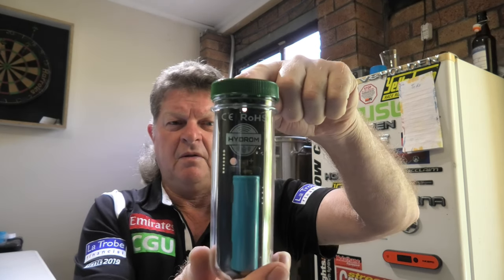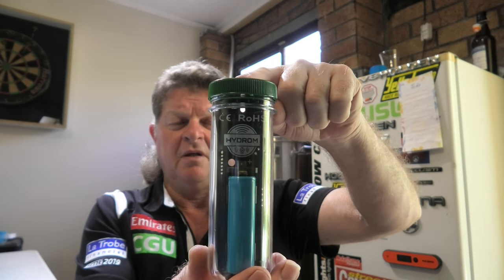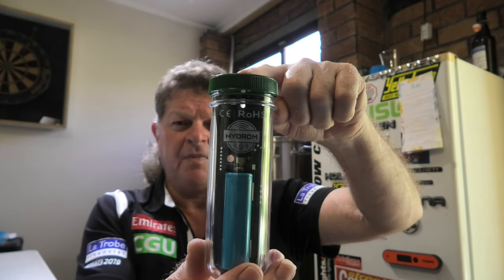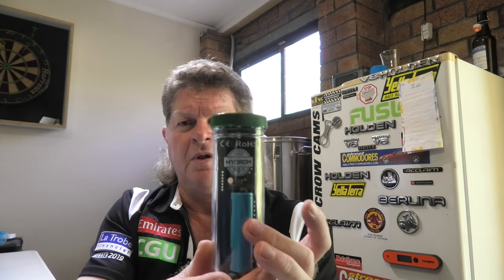Setting the Hydrom up in Brewersfriend & Brewfather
We setup brewersfriend & brewfather for the Hydrom. Also some learnings from playing with the Hydrom